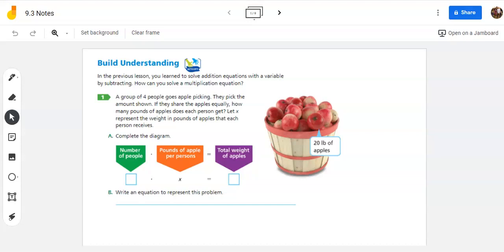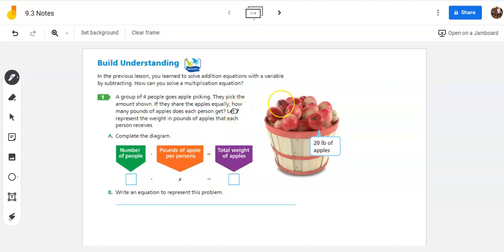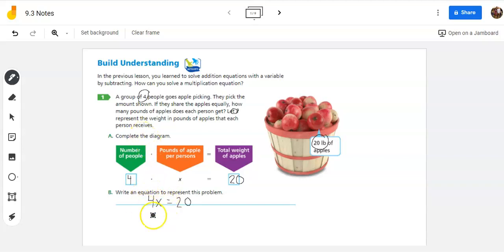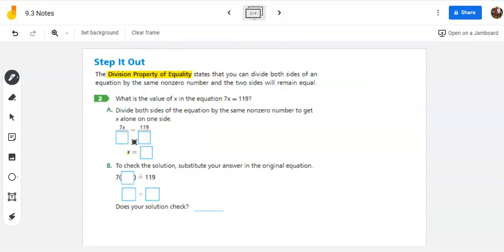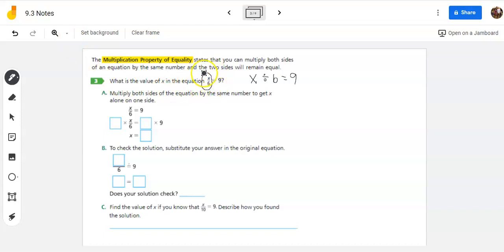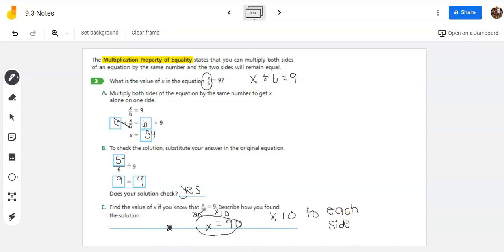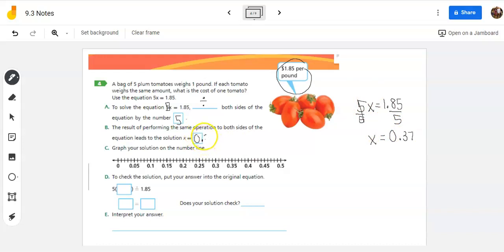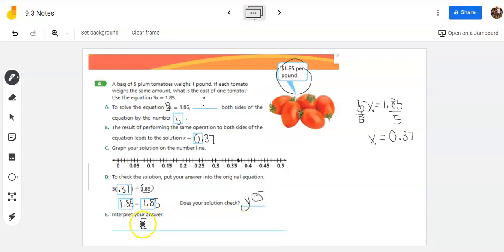9 3 Build Understanding